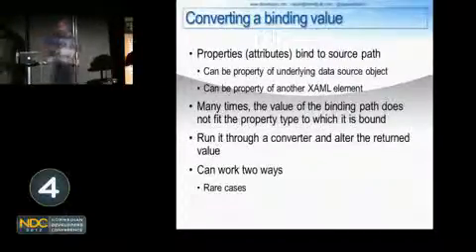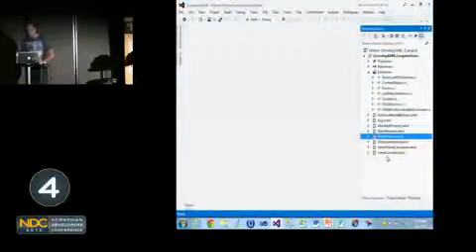Miguel Castro Extending XAML To Overcome Pretty Much Any Limitation Mobile clip8